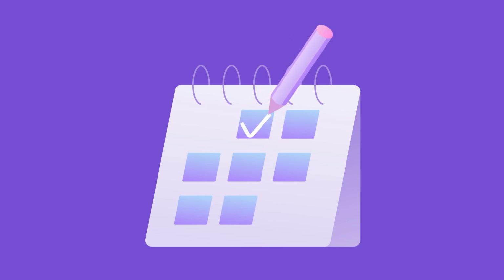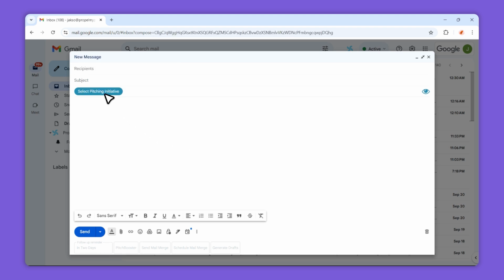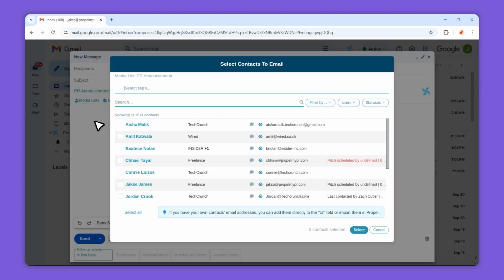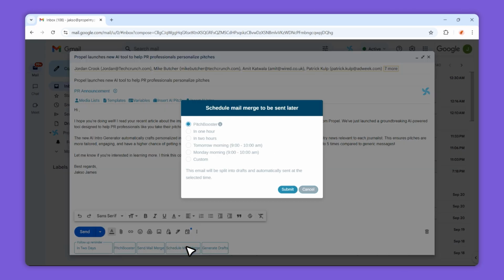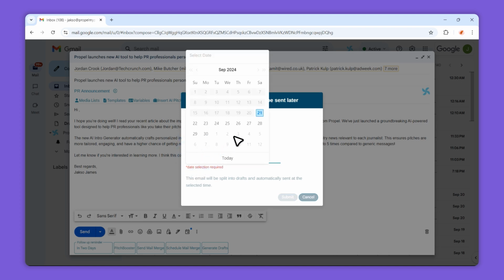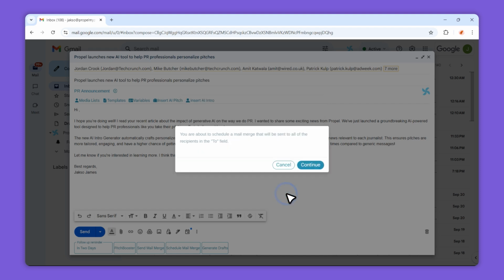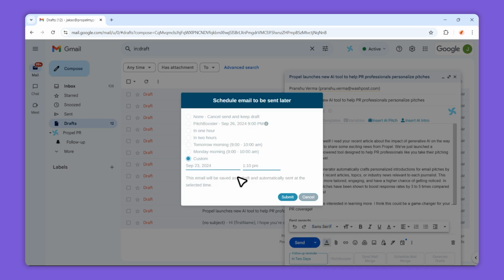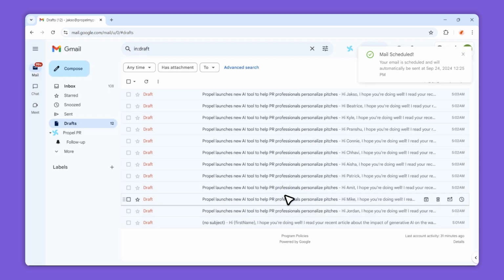How to Schedule Pitches in Gmail with Propel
Scheduling your PR pitches in Gmail has never been easier with Propel! In this tutorial, Martin shows you how to send both single emails and mail merges to multiple recipients, all while choosing the best times for delivery. Learn how to use Propel’s ‘Pitchbooster’ for optimal timing or customize your own schedule. Whether you’re a PR pro or just getting started, Propel streamlines the process and helps you send pitches at the right moment.